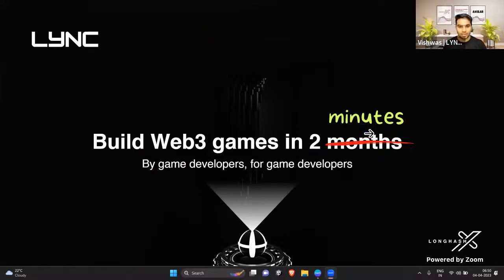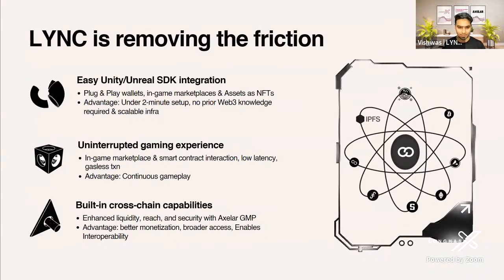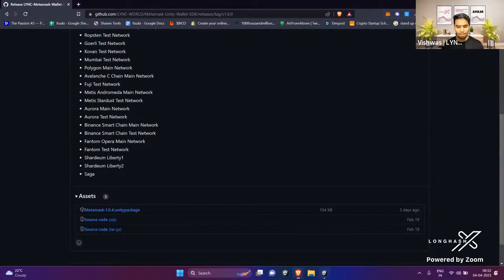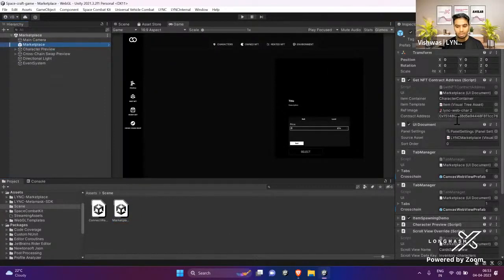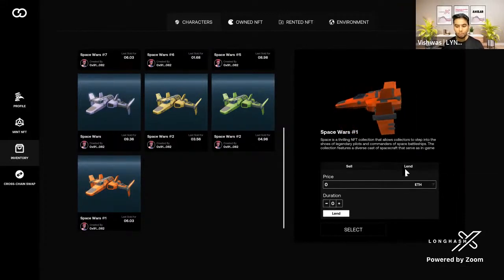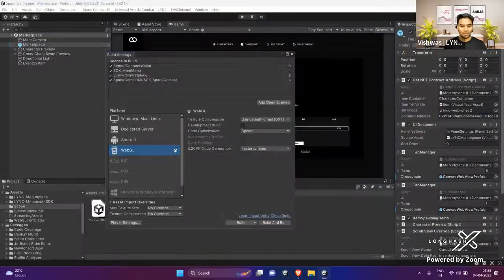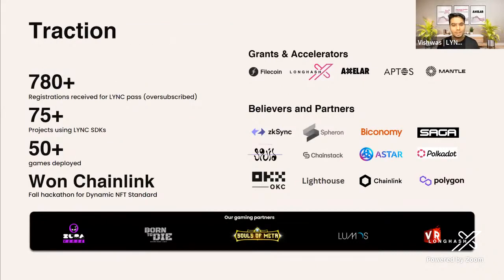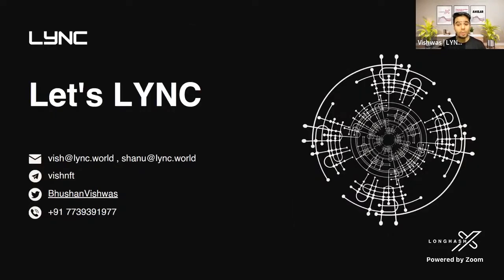LongHashX Accelerator Cohort 10 Demo Day | LYNC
Demo Day marks the end of our LongHashX Accelerator Axelar Cohort. Aside from Axelar, we have previously partnered with ecosystems such as Polkadot, Algorand, and Filecoin to grow more than 70 projects, which have raised more than $150m in the past 3 years, with 5 projects valued at $1-10bn and 9 projects valued at $100m-$1bn. Some of our alumni accelerator projects are Astar Network, Acala Network, Huddle01, Lighthouse, Lit Protocol, Mintable, and Xanpool.

About LongHash Ventures
LongHash Ventures specializes in bootstrapping Web3 ecosystems. Our venture funds invest in early-stage Web3 protocols, and our LongHashX Accelerator partners with ecosystems and protocols to accelerate early-stage founders.

Investment in cryptocurrencies can lead to loss of money over short or long periods. Investors in cryptocurrencies should expect prices to have large range fluctuations. It is not advisable to invest a high percentage of total net wealth in cryptocurrencies. Losses might reach 100% of invested assets. Cryptocurrency investing may not be suitable for all investors. Anyone looking to invest in cryptocurrencies should consult a fully qualified independent professional financial adviser. Investors are solely responsible to determine what, if any, taxes apply to their cryptocurrencies transactions.